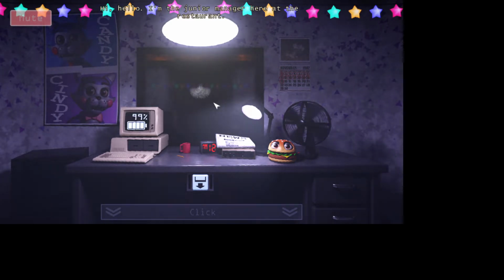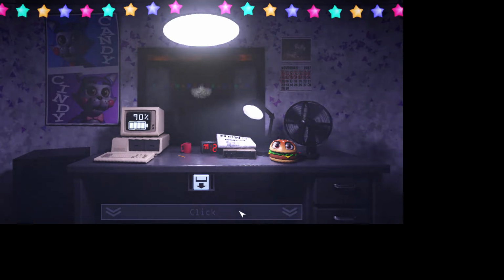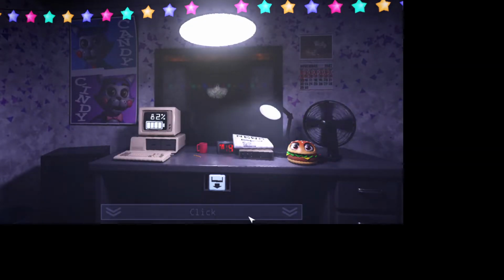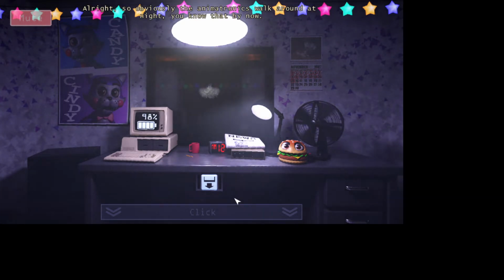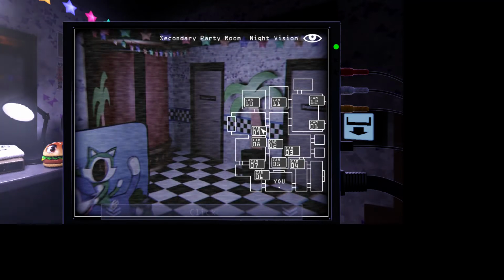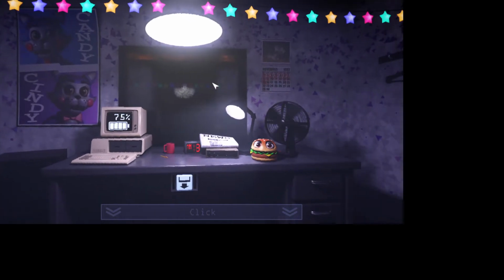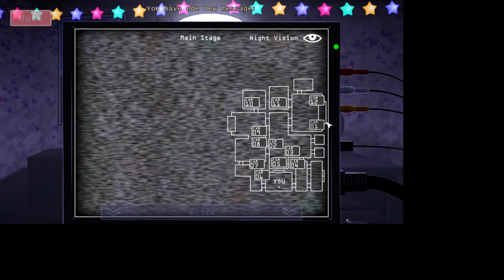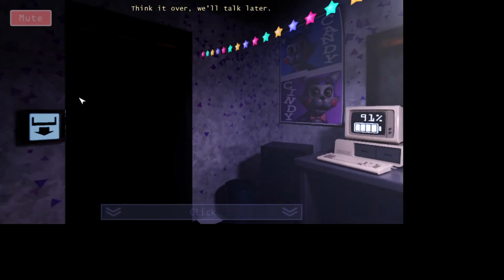Five Nights at Candy's Night 1-2